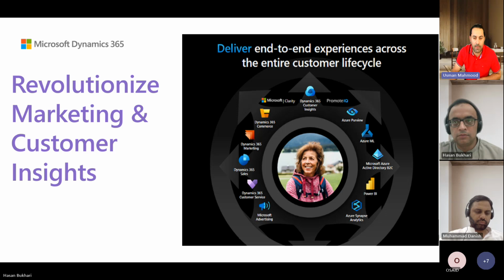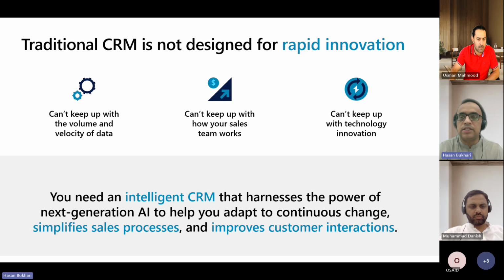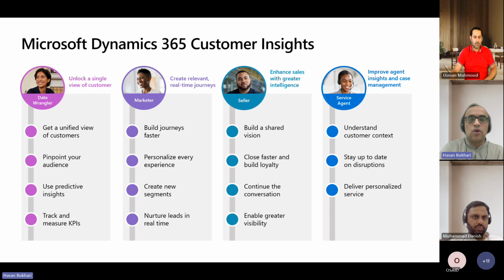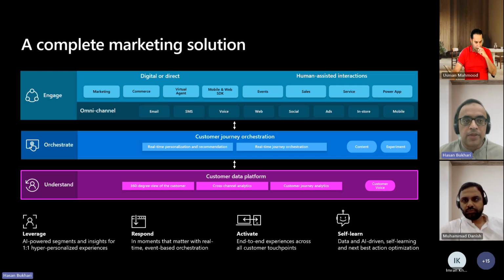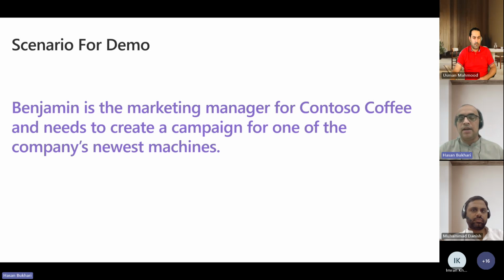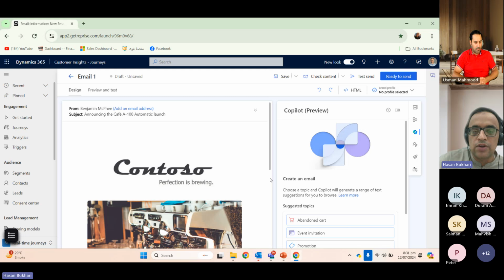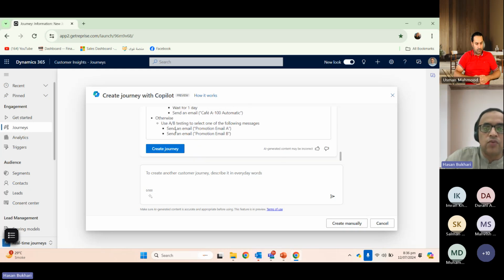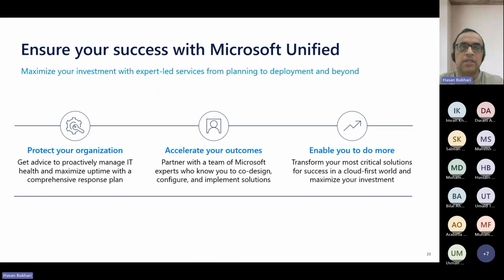Revolutionize Marketing & Customer Insights with Copilot in Dynamics 365 | Webinar Recording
Watch our insightful webinar recording from July 12, 2024, where we delve into "Revolutionize Marketing & Customer Insights with Copilot in Dynamics 365"
In this session, we explore how next-generation AI-powered tools can revolutionize your marketing strategies. Learn how to gain deeper customer insights, create targeted customer segments, and generate personalized content with ease.

Key Highlights:

- Introduction to Copilot in Dynamics 365 Marketing and Customer Insights
- Leveraging AI to understand customer behavior
- Creating and managing targeted customer segments
- Generating personalized content automatically

Don't miss this opportunity to enhance your marketing efforts with cutting-edge AI tools. Watch now and take your marketing to the next level!